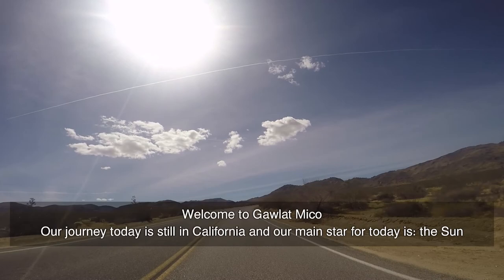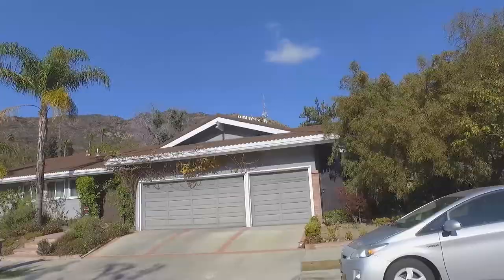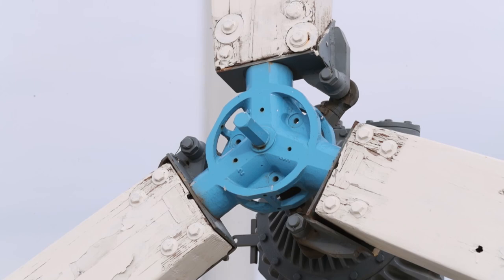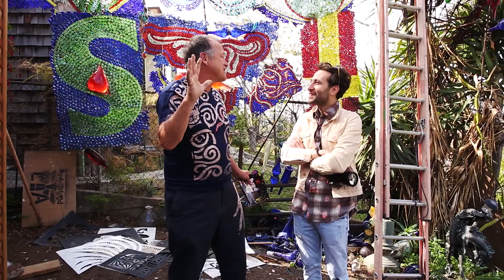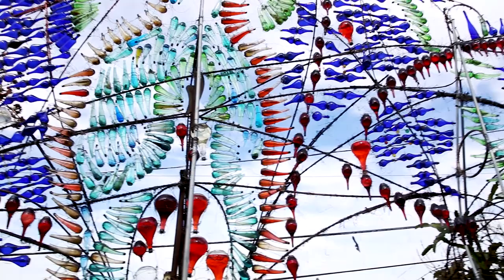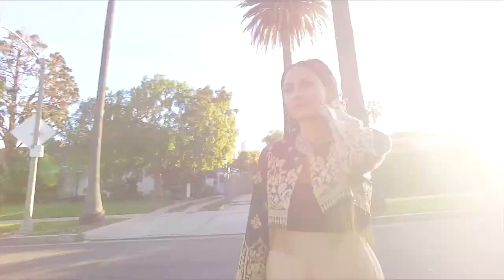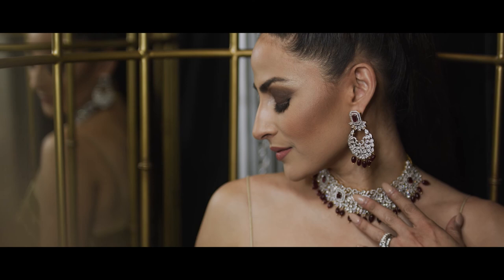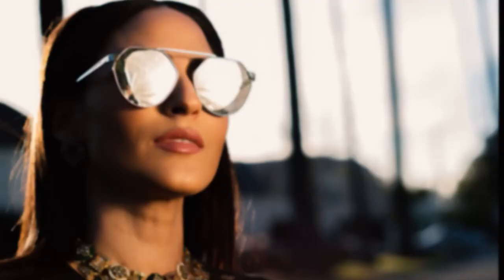Gawlat Mico - Windmills, Randyland and Photoshoot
In this episode, Gawlat Mico is still in Los Angeles, California. During his journey today, Mico will first head to a windmill power station where he will meet up with Randy, who will explain to him how wind power is harvested and how energy is generated without harming the environment or polluting the land and what are the effects of the sun on this renewable energy source. After learning about windower, Mico will then head to Randyland - a landmark in LA that was created by mastermind artist Randlett King Lawrence. There, he will meet up with Randy who will explain to him how this magnificent structure made out of tear shaped bottles filled with water became a tourist destination. Randy will further explain the importance of the sun on creating these illusions that fascinate many passer-bys. Lastly on his journey, Mico will step behind the camera to become a professional photographer. In fact, he will be filming mom influencer and beauty blogger Ami Desai in the iconic streets of Beverly Hills. His main challenge will be to use the sun to capture the perfect photos of his client.